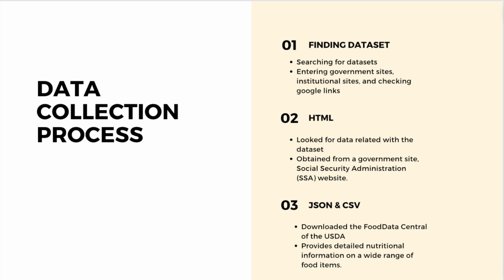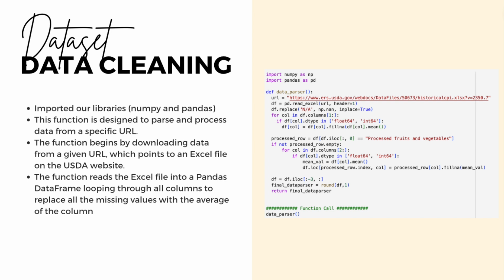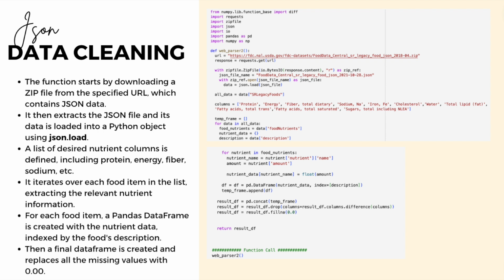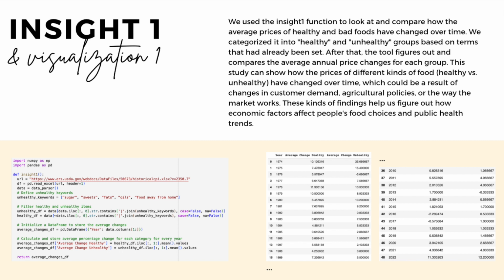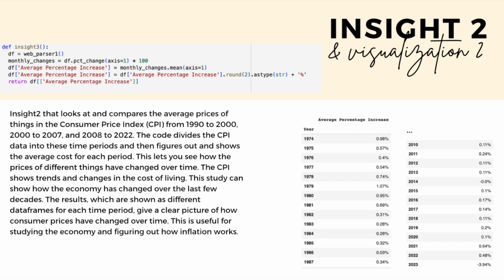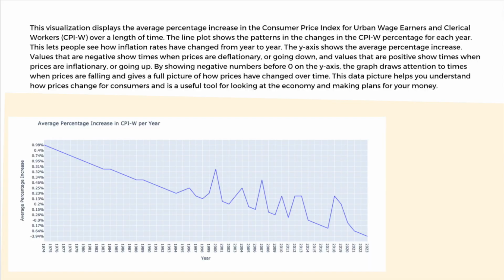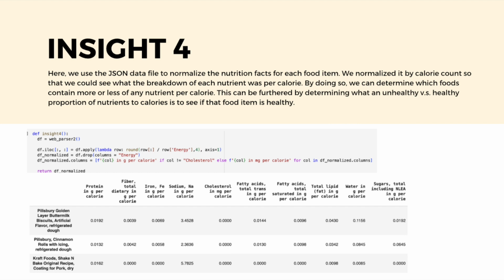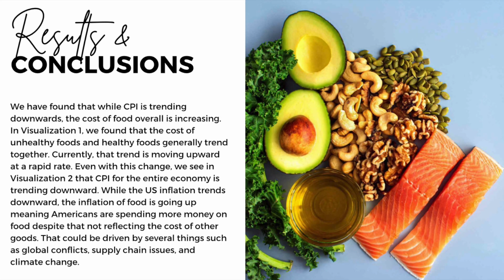CS 2316 Final Project - Sofía Moreno and Shadia Lopez